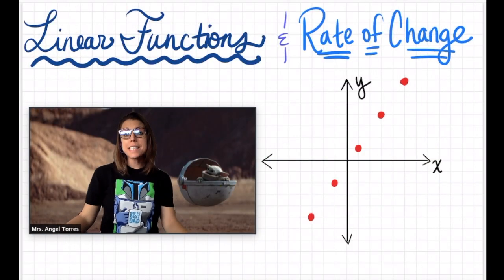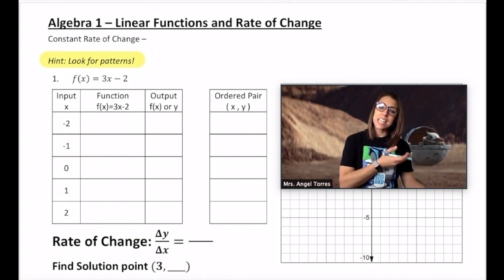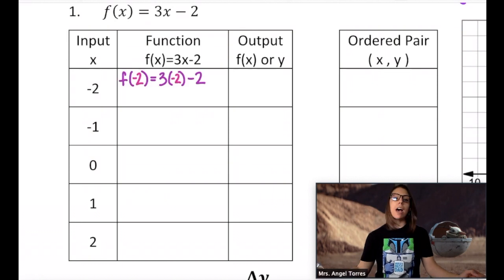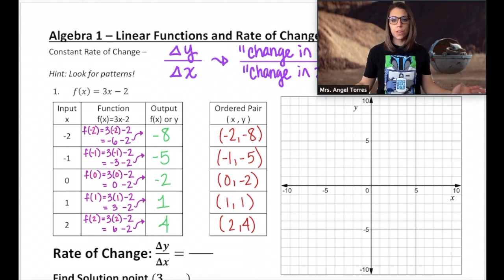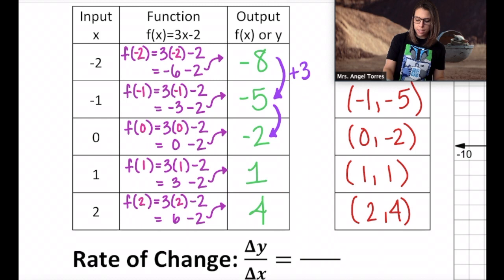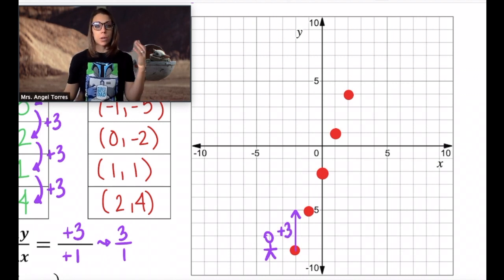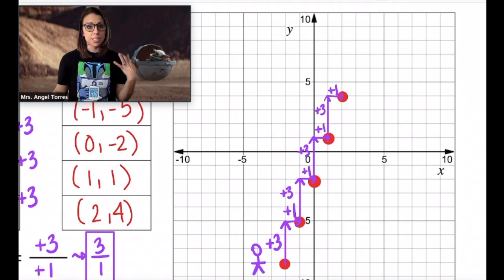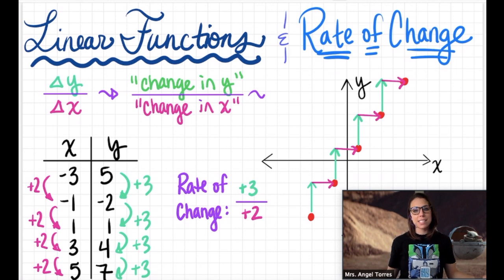Linear Functions & Rate of Change